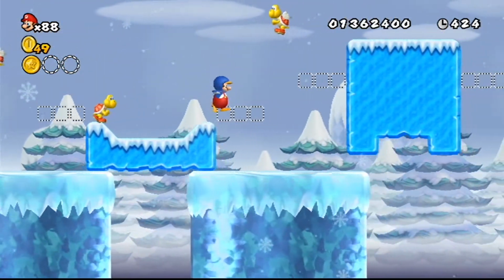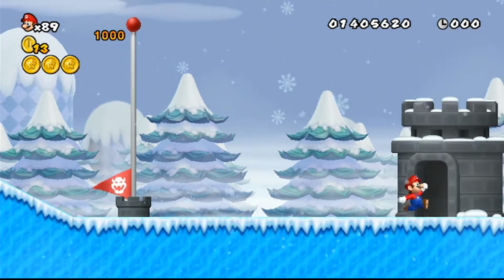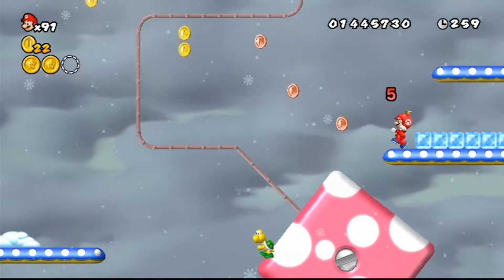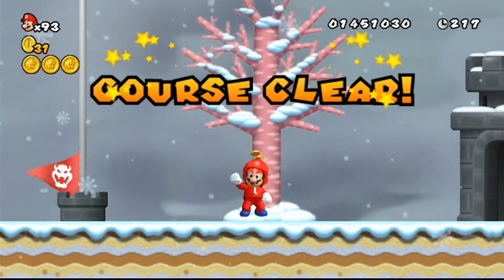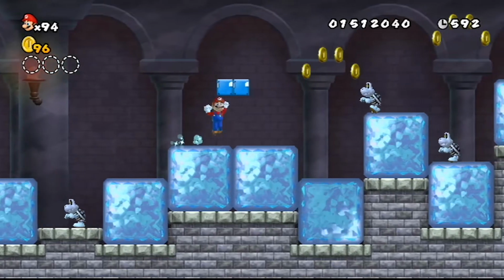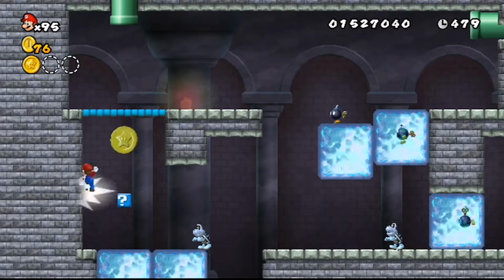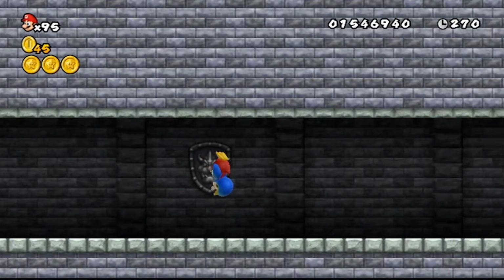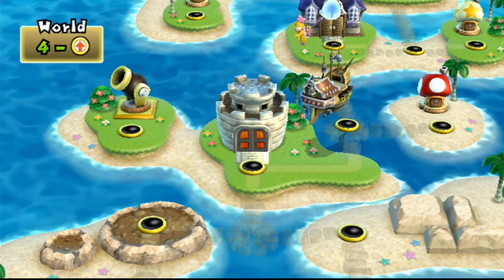New Super Mario Bros. Wii - Episode 6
Playing with Nunchucks and finishing world 3 in the snow.